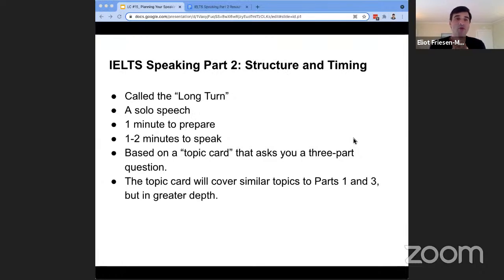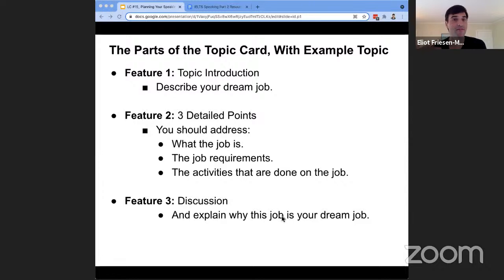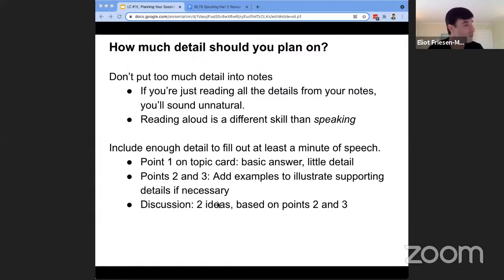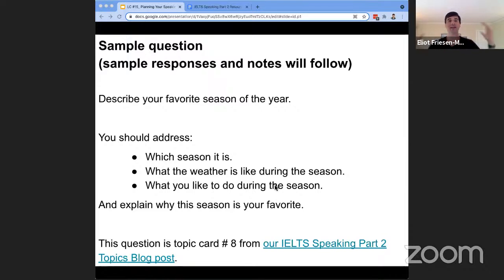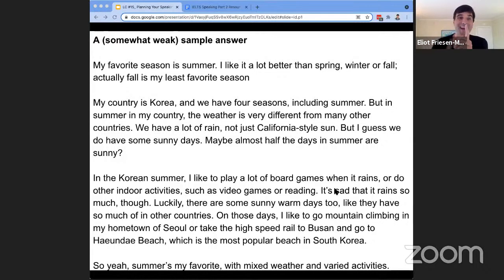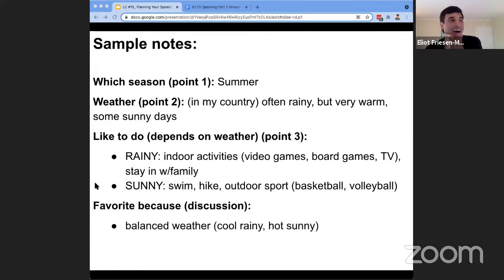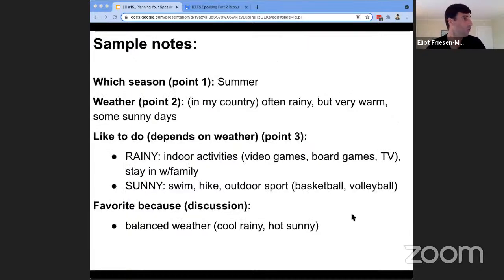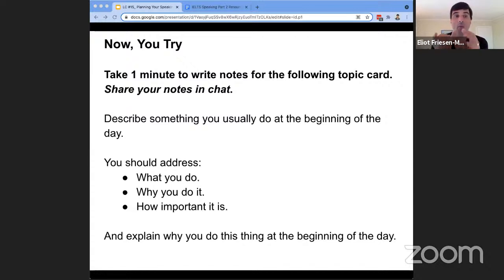Free IELTS Live Class: Planning Your Speaking Part 2 Response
Check out our free live IELTS classes, here on Youtube every Thursday!

We’ll model good note-taking and outlining for the Speaking Part 2 “long turn,” and analyze some example responses.